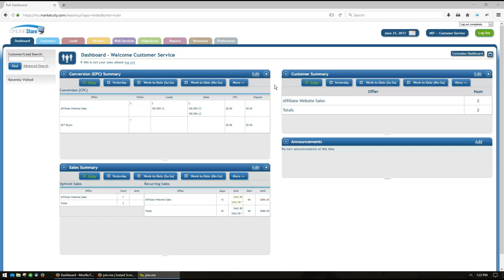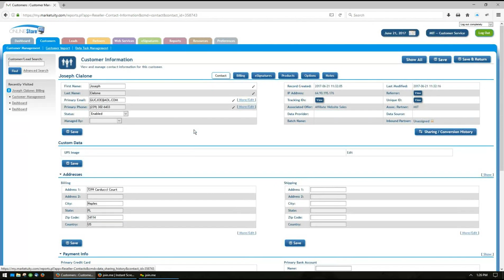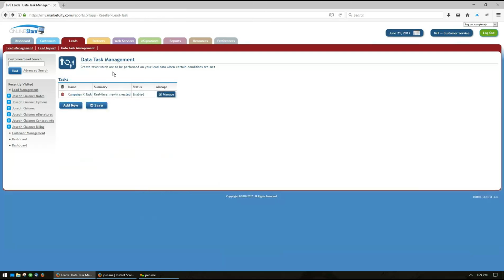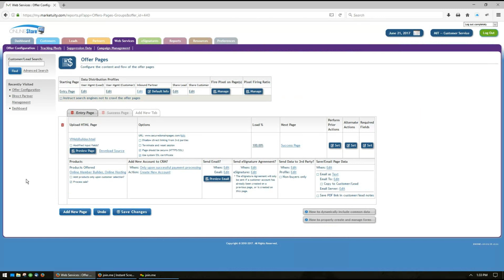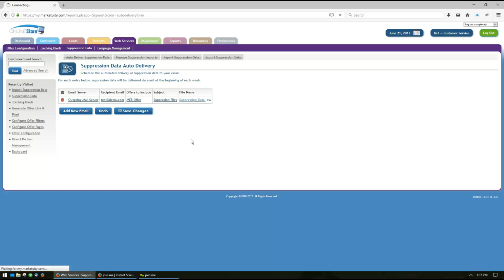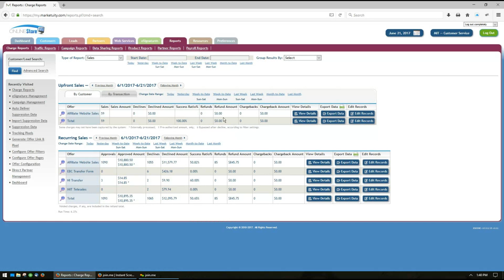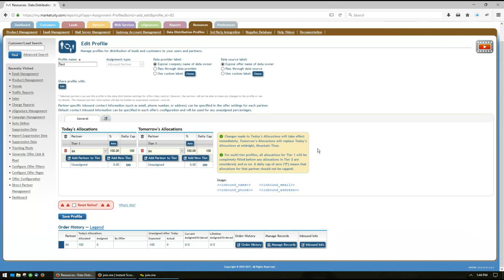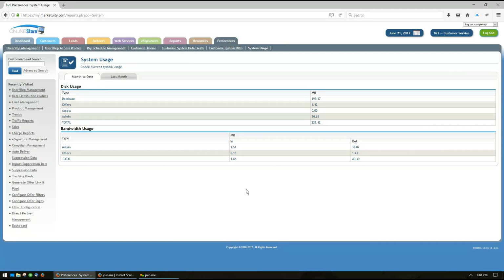General System Overview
Watch this video to get a better idea of what our software is capable of and what features it offers.